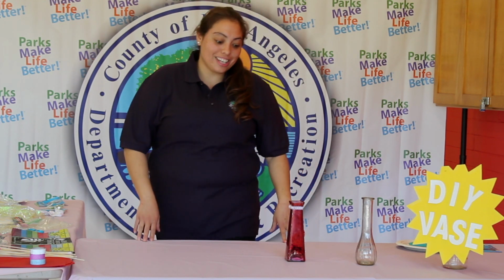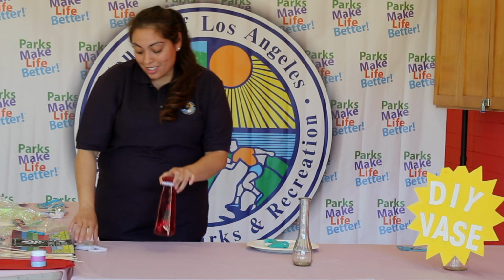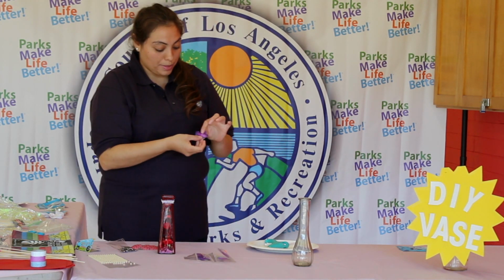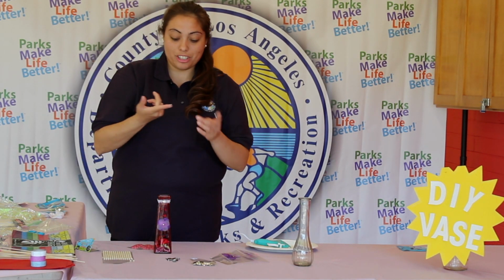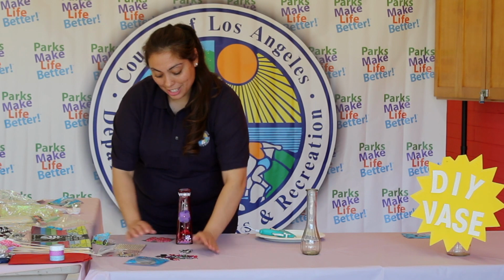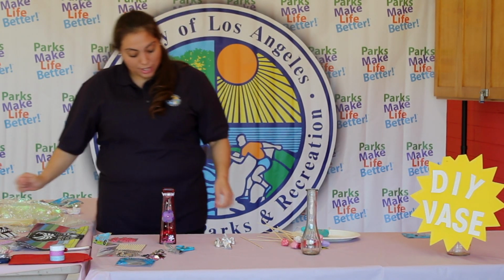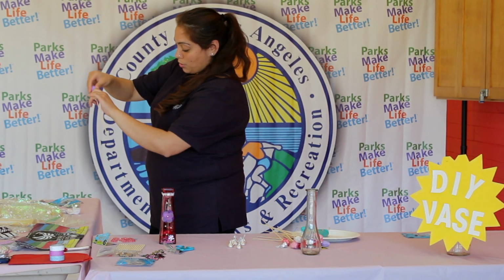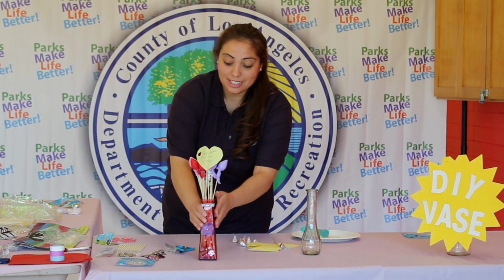DIY Vase - Mother's Day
Learn how to make a home decorated vase for your Mother with these step-by-step instructions from LACOUNTYPARKS. Follow @lacountyparks on Youtube for more ParksFromHome classes.